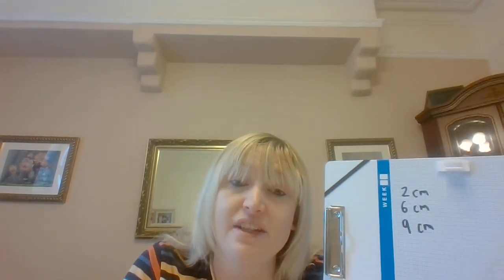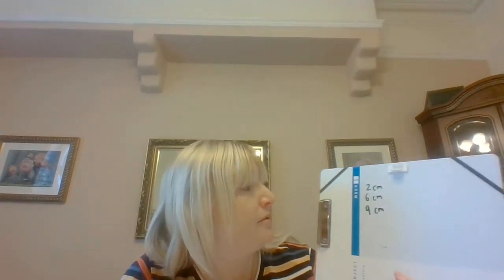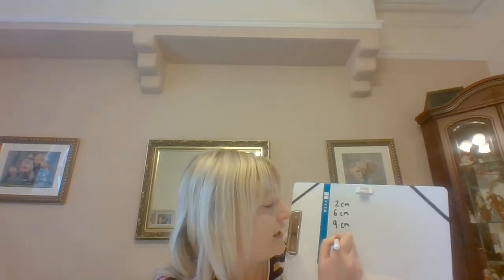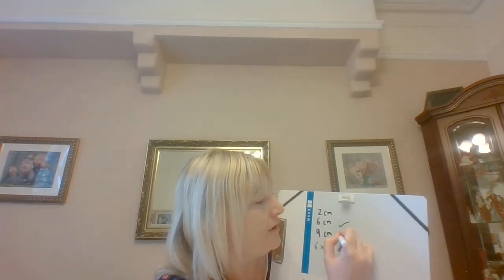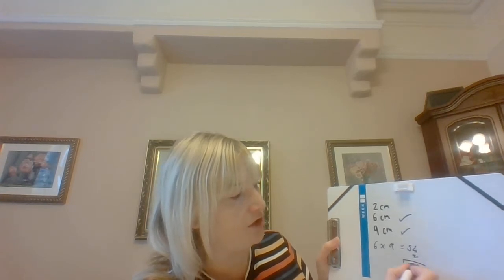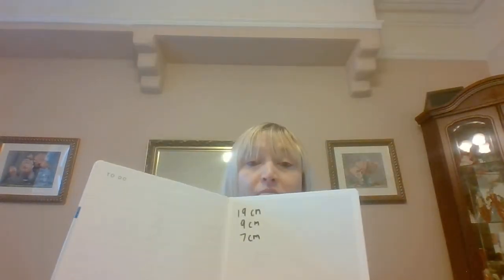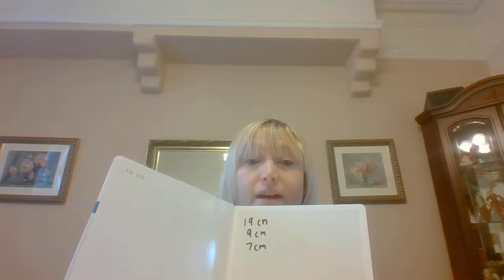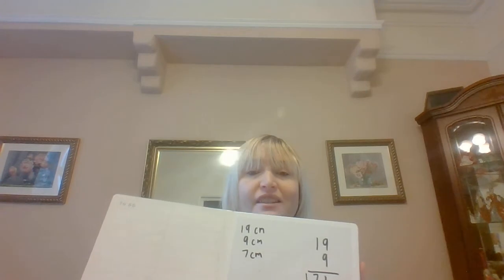How to calculate the volume of cuboids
Cuboids.  Just what is their volume?  Fret no longer, Miss Glindon show us how!